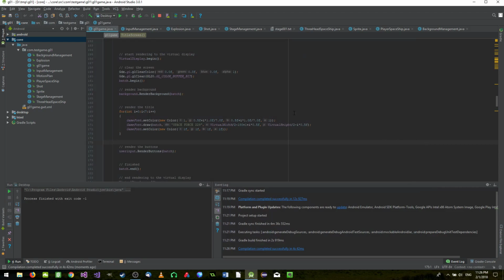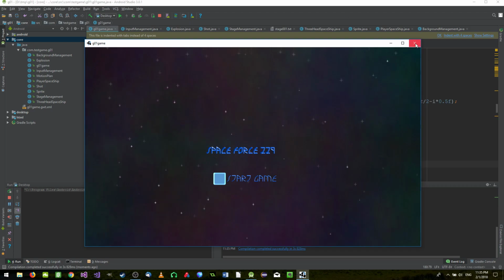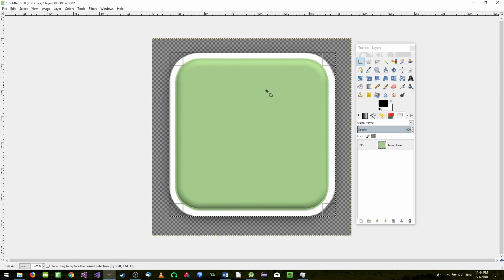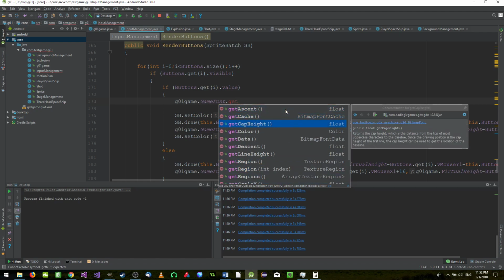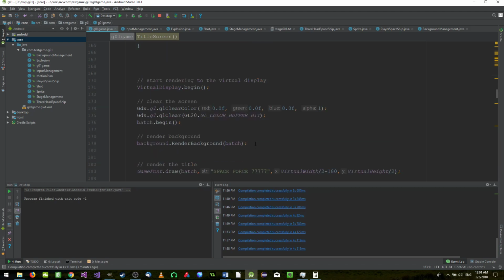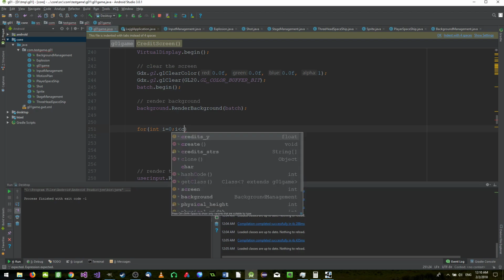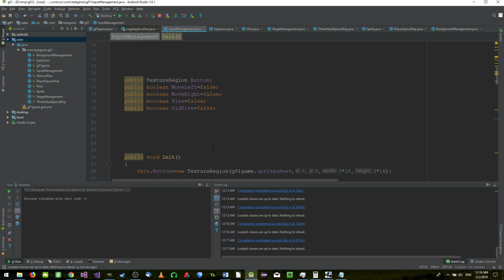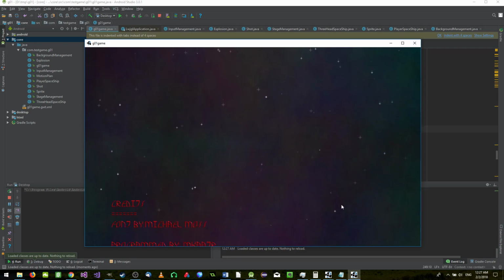LibGDX Spaceship Scrolling Game 18 - Improving fonts, buttons and adding credits.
In this video tutorial we add credits screen and improve the font and buttons rendering adding some transparency and feedback to the end user indicating that the button has been pressed.